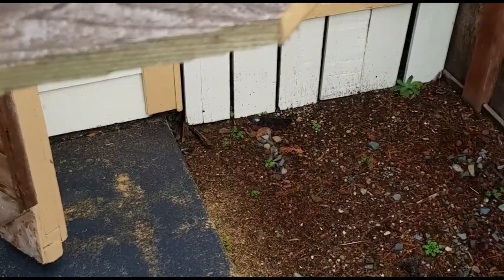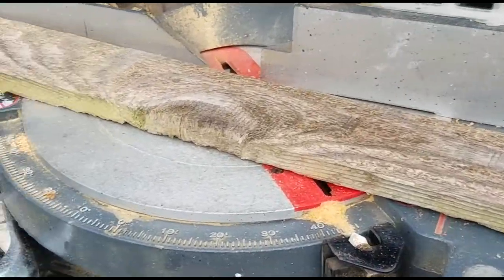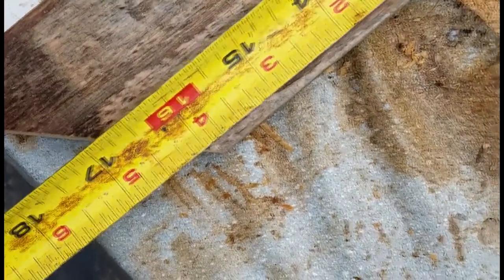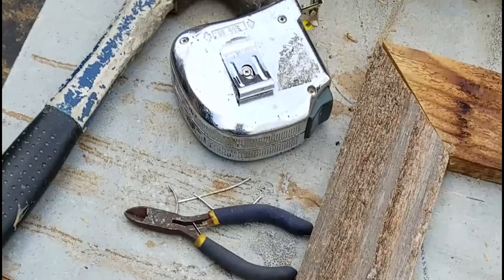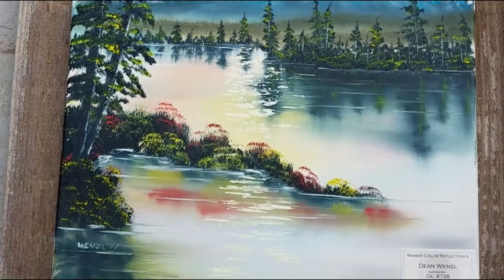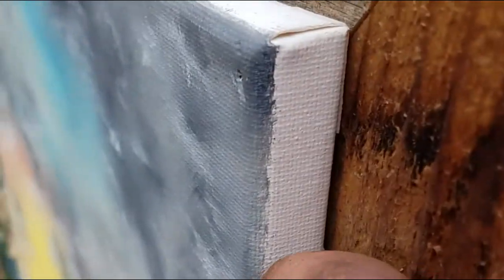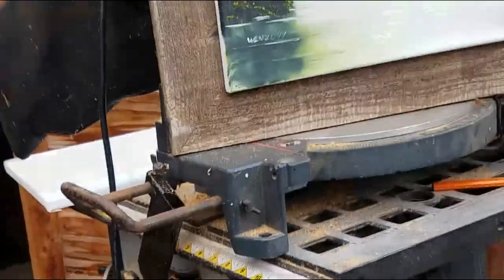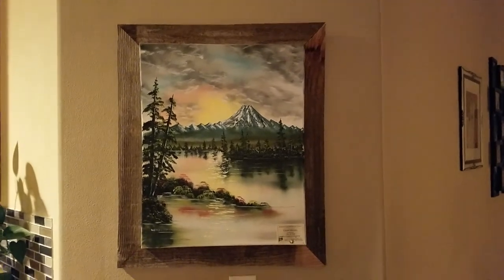Turn your old fence into frames for your art!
My fence is getting old - why not use the old fence boards to add a cool touch to your paintings?  Here's how I do it.  Enjoy!